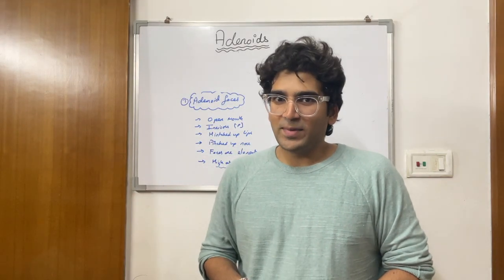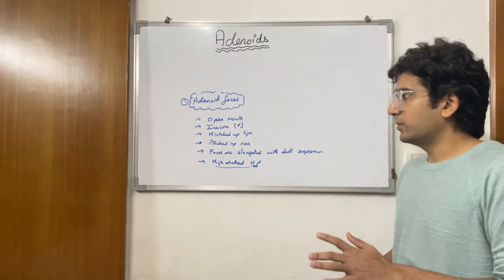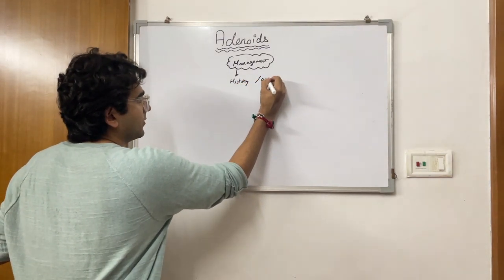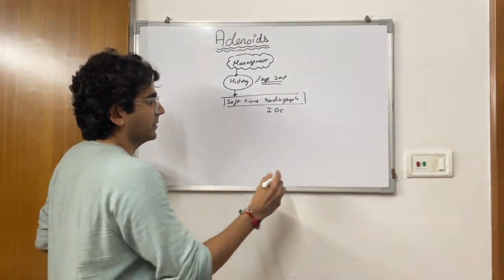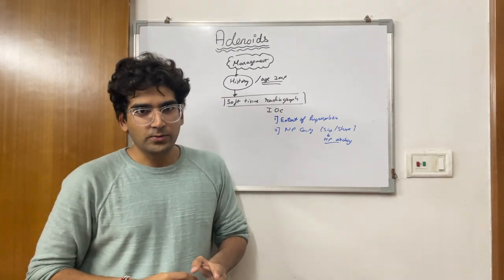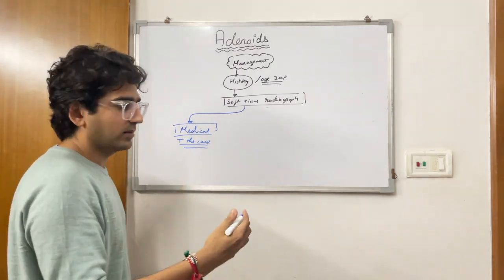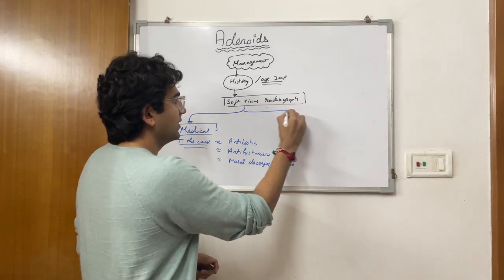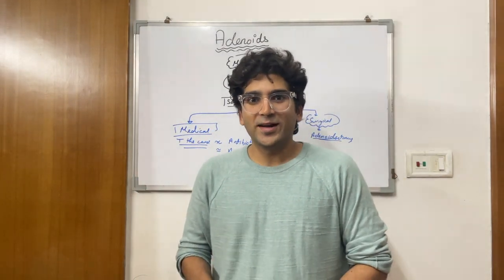Management For Enlarged Adenoids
Adenoid hypertrophy is an obstructive condition related to an increased size of the adenoids. The condition can occur with or without an acute or chronic infection of the adenoids. The adenoids are a collection of lymphoepithelial tissue in the superior aspect of the nasopharynx medial to the Eustachian tube orifices.

We would be looking at the active management of adenoid hypertrophy starting from diagnosis to treatment plan...

The video is to help students write short notes in their university examinations